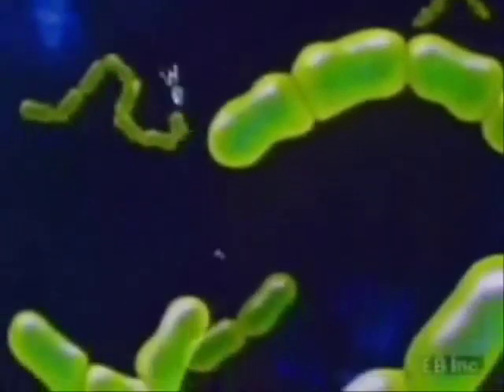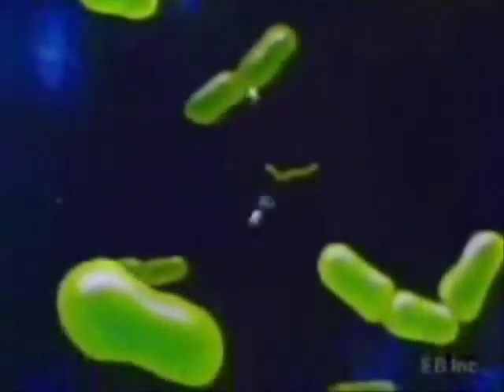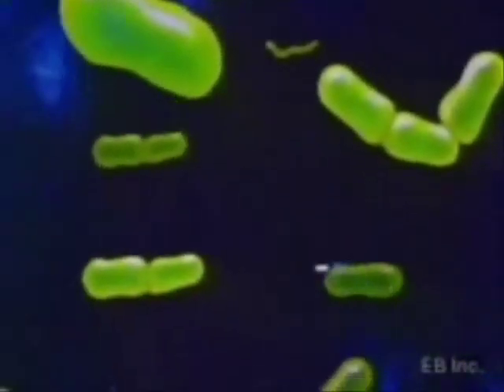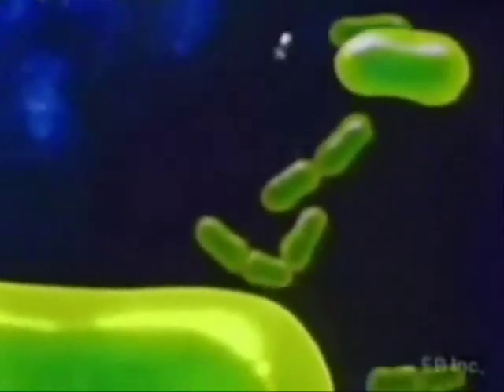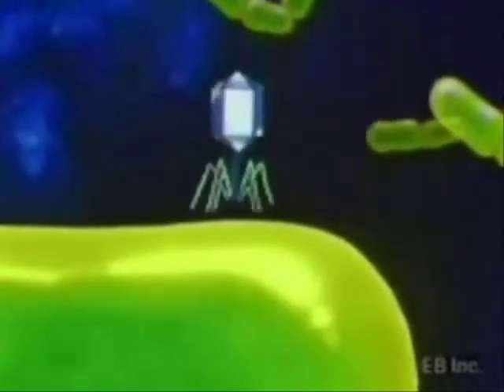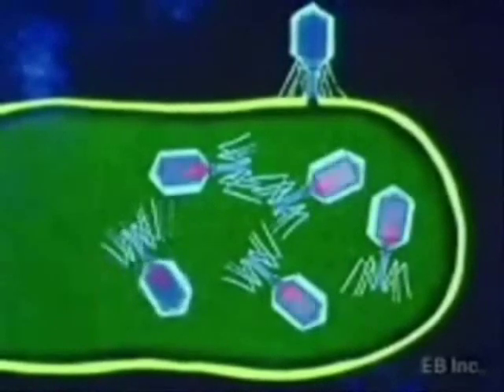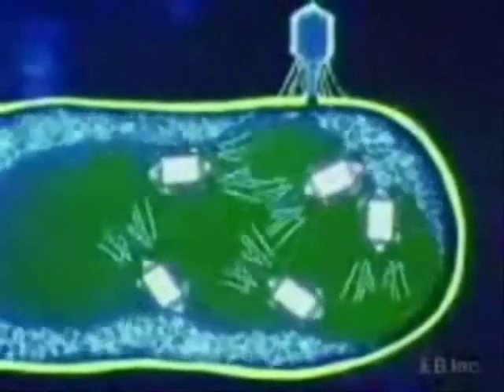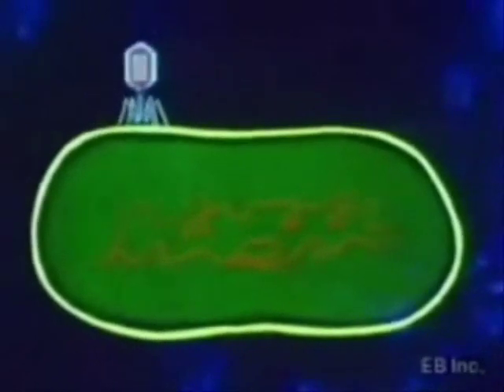virus & bacteria.wmv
فيروس ملتهم البكتيريا
يهاجم الخلايا البكتيريا الحية ويقوم بوضع المادة الوراثية من أحماض حتى تتكاثر ويتضاعف ويزداد اعدادها داخل الخلية البكتيرية مكونة انزيمات تعمل على تدمير الخلية وهضمها